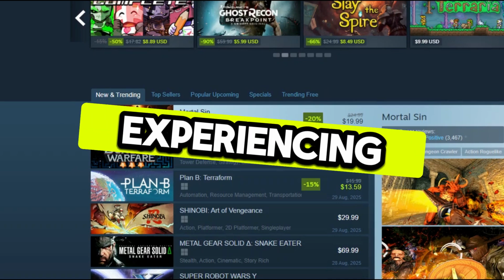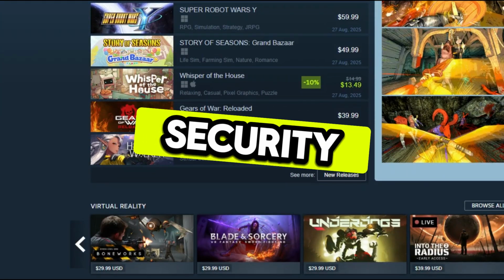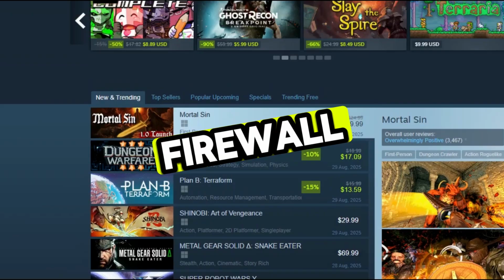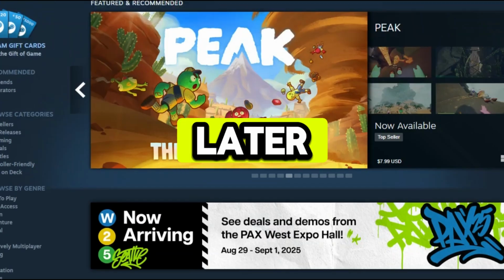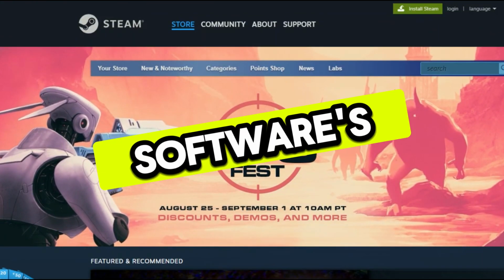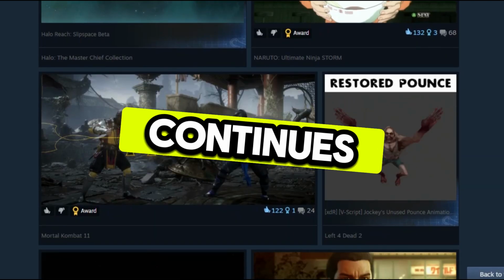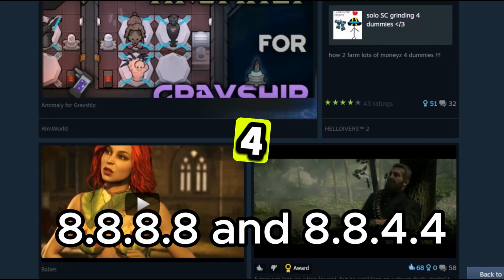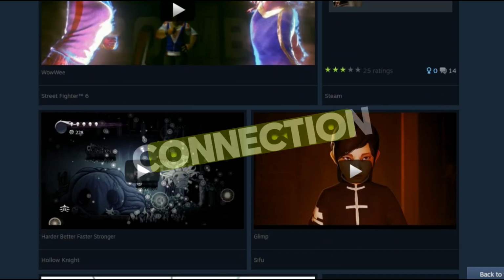ERROR CODE E87 STEAM FIXED | How to Fix Steam Error Code E87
Are you encountering Steam Error Code E87 when launching your games? Don’t worry! Alternatively, here’s what you can try to fix this Steam error quickly and get back to gaming:

Restart Steam and Your PC – A simple reboot can resolve temporary glitches causing Error E87.

Check Internet Connection – Ensure your Wi-Fi or Ethernet is stable.

Run Steam as Administrator – Right-click Steam → Run as Administrator to fix permission issues.

Verify Game Files – Library → Right-click the affected game → Properties → Local Files → Verify Integrity of Game Files.

Disable VPN or Proxy – Steam may fail to connect properly with VPNs or proxies active.

Temporarily Disable Firewall/Antivirus – Security software may block Steam from launching games.

Reinstall Steam or the Game – If all else fails, uninstall and reinstall Steam or the game to fix corrupted files.

✅ That’s it! Using any of these steps, Steam Error Code E87 should be resolved, and your games will launch properly.